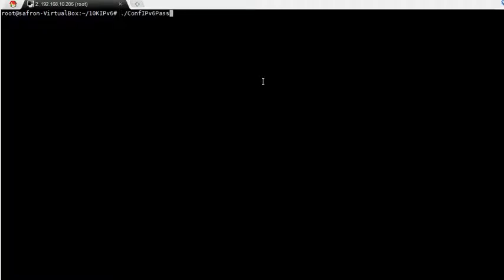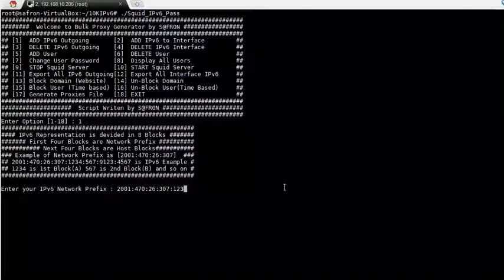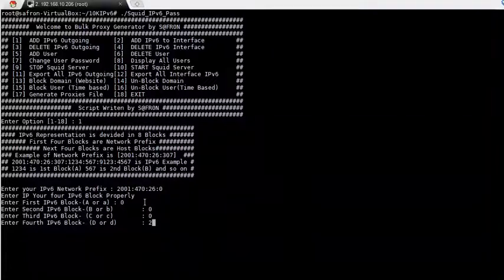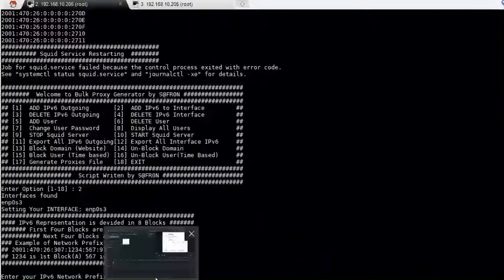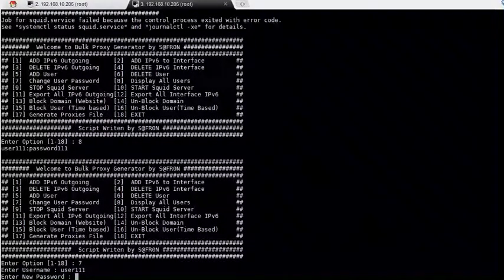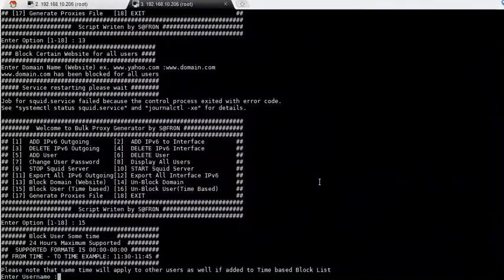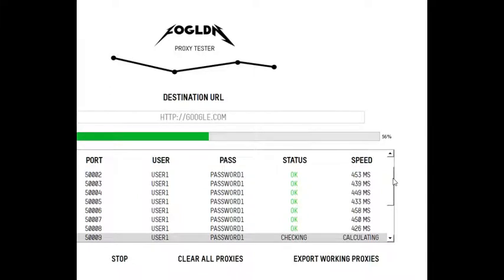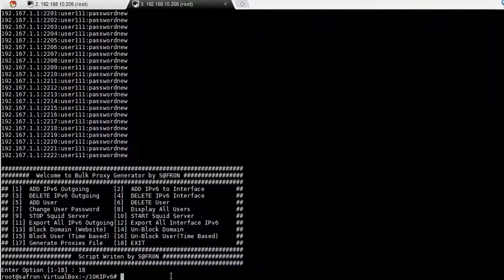Automated Squid Proxy Script-Multiple IPv6 Proxies Generator Script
With this script one can generate multiple ports and proxies (10000 Maximum PORTS and Proxies at a time)
It has now more features like blocking certain websites and also blocking access for a particular time for a certain user.